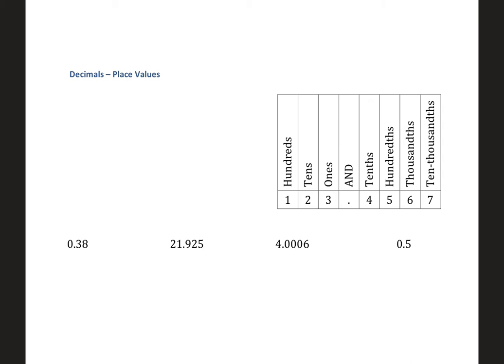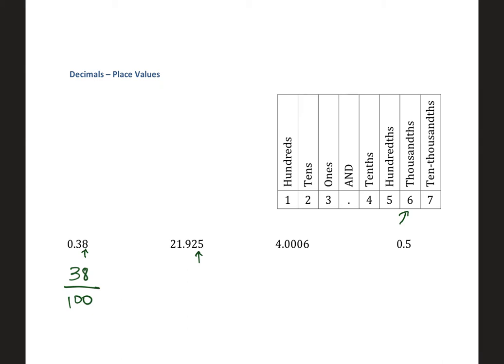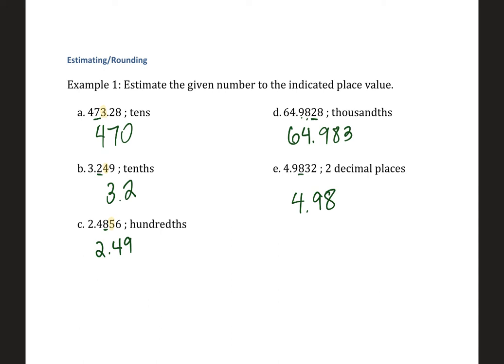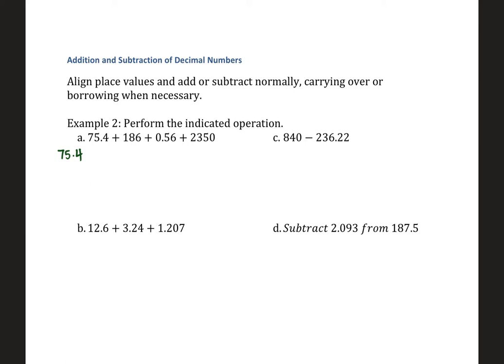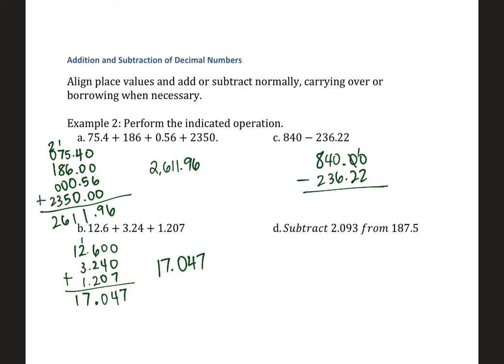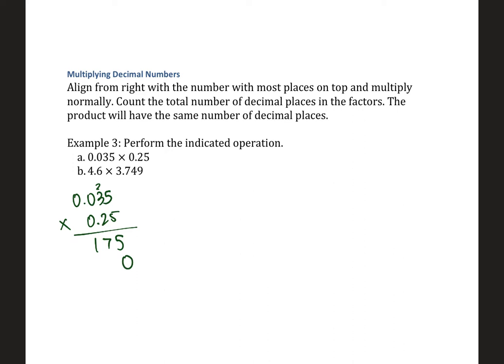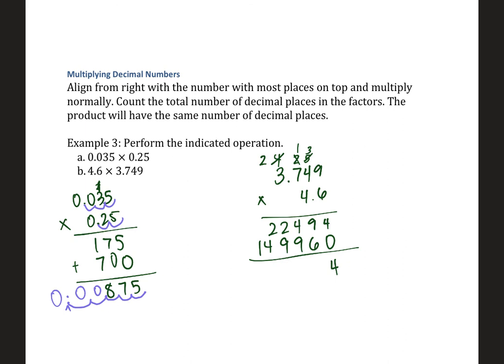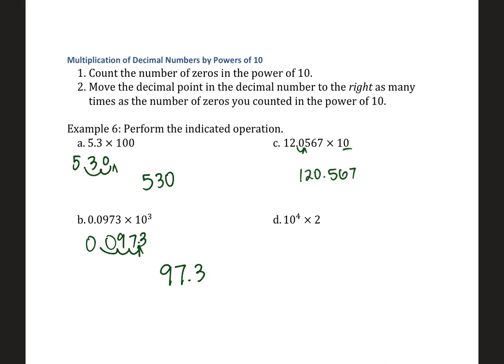Decimals Part 1.mp4